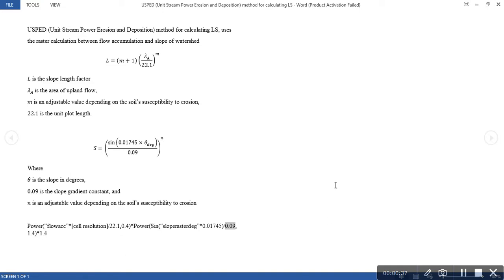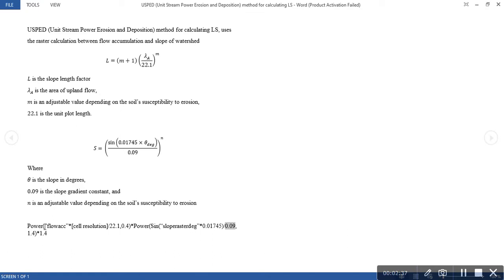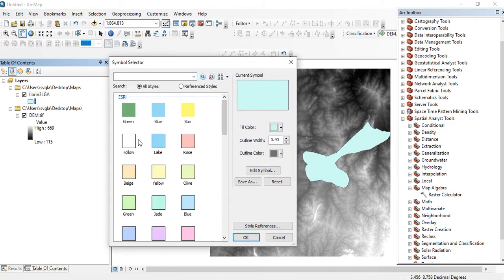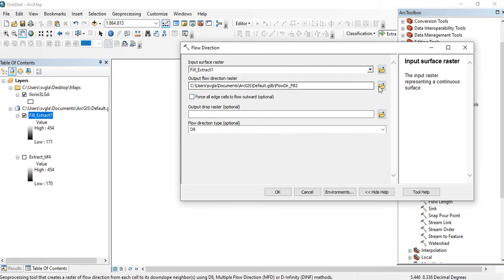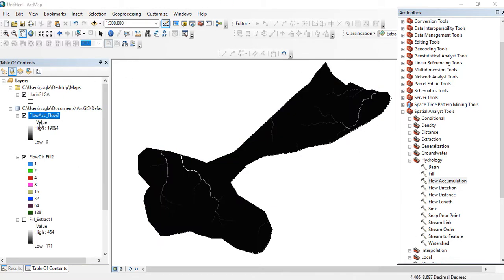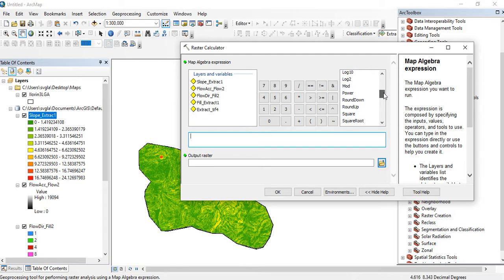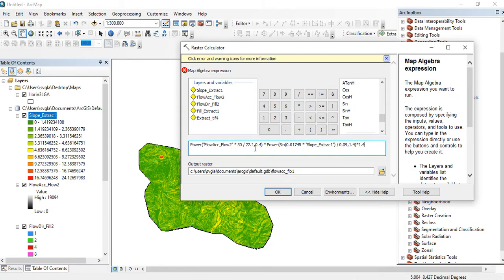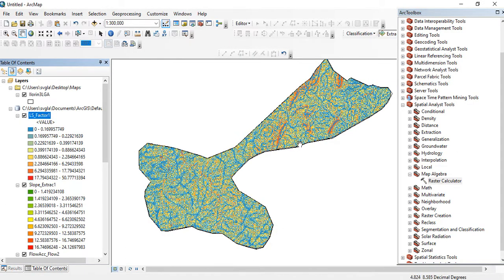How to calculate LS factor of RUSLE in ArcMap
This video helps you to calculate the LS factor in ArcMap using Unit Stream Power Erosion and Deposition(USPED) method.